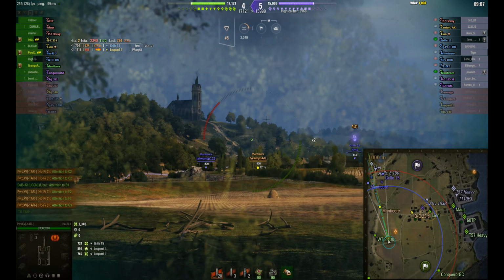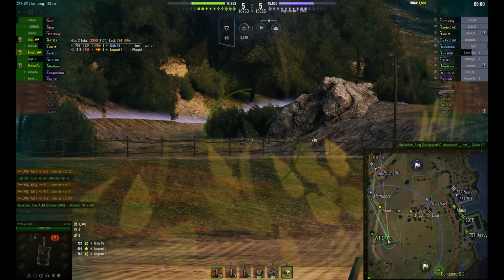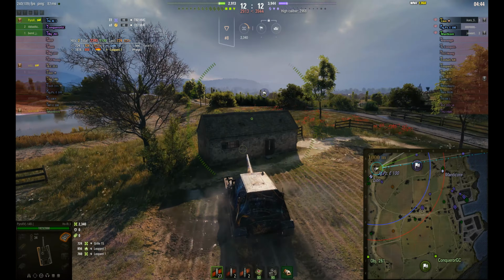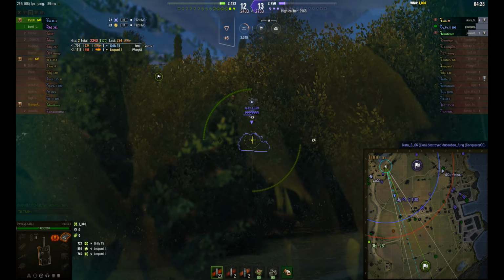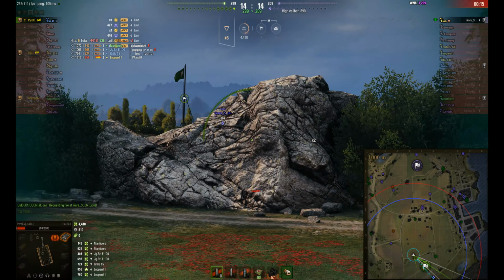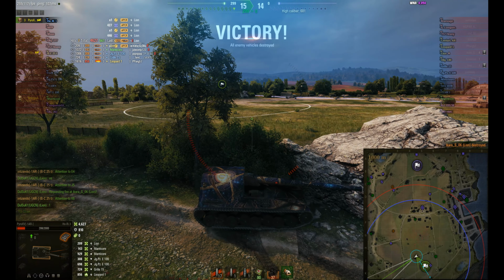Ho Ri 3 Tense Finish ft PyroXV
ASIA Server Invite Code BADATTANKING